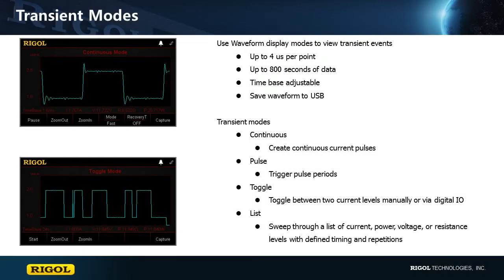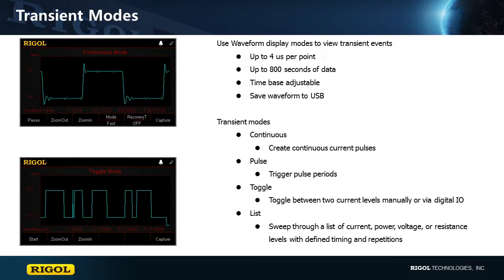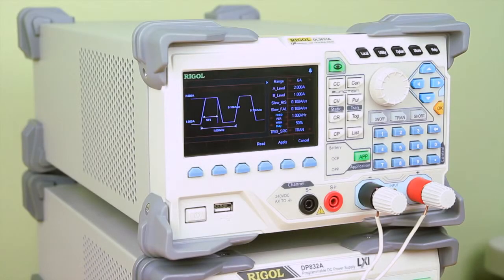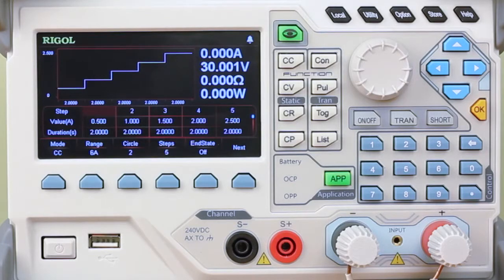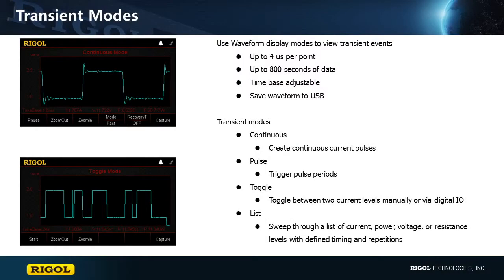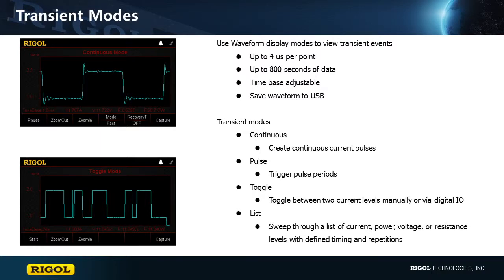Динамический режим в электронных нагрузках Rigol серии DL3000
Серия Rigol DL3000 имеет 4 динамических режима:
• непрерывный импульсный,
• импульсный в течение заданного времени,
• переключение,
• работа по программе.
Просмотр этого видео позволяет изучить работу и применение этих режимов.